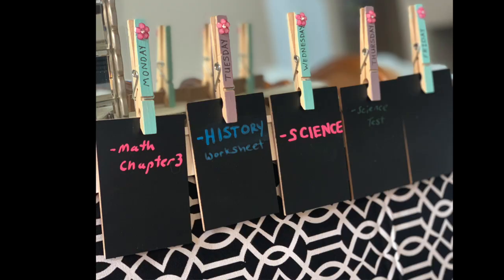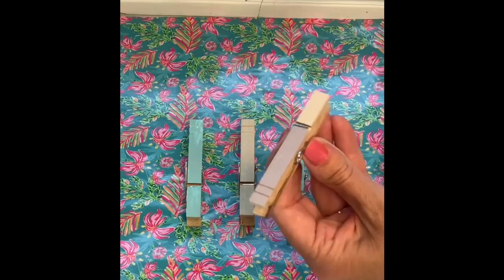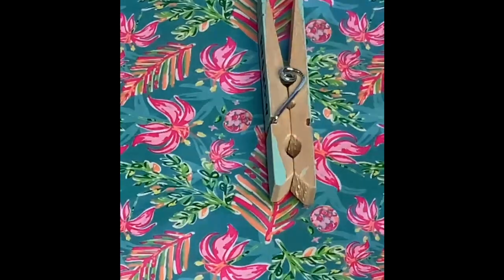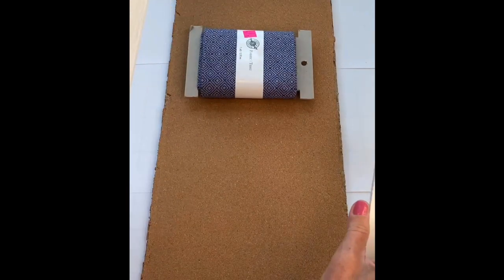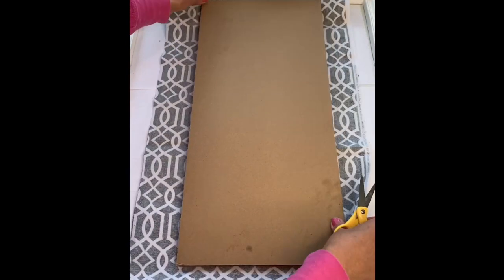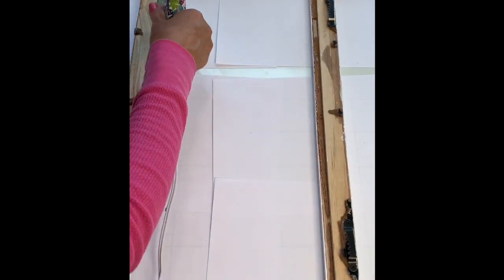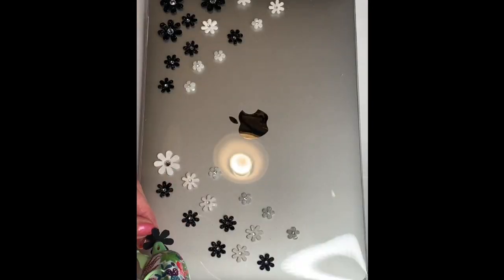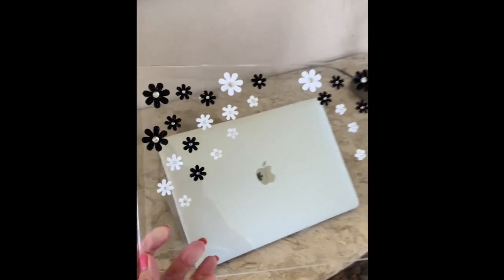Back to School DIY Hacks and Crafts - Corkboard, Laptop Cover, To-Do Clips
It is time to get ready to go back to school and there is nothing more important than getting organized. Here are several ideas to go back to school in style and stay organized at the same time.